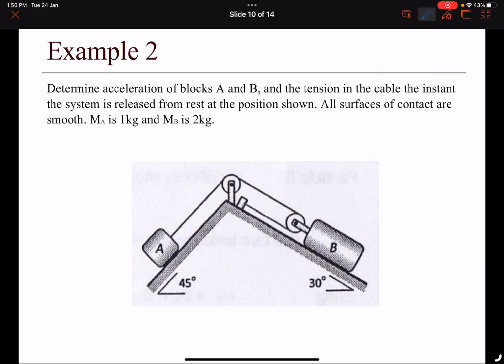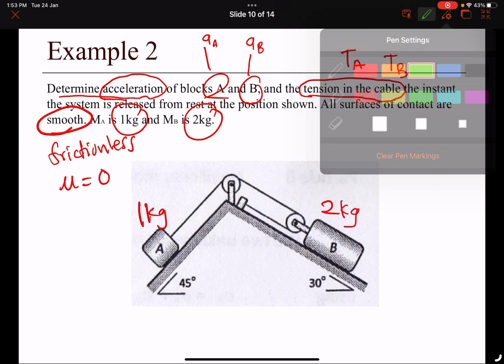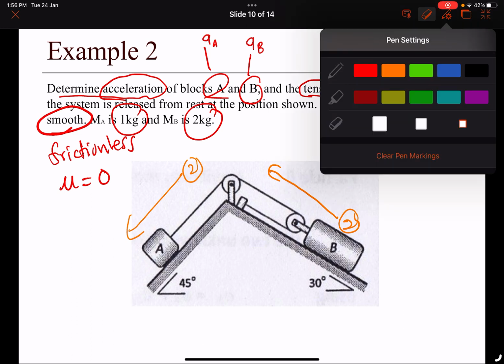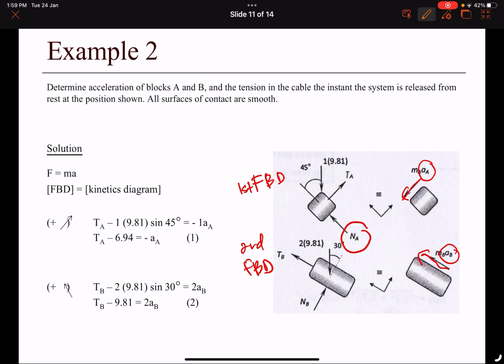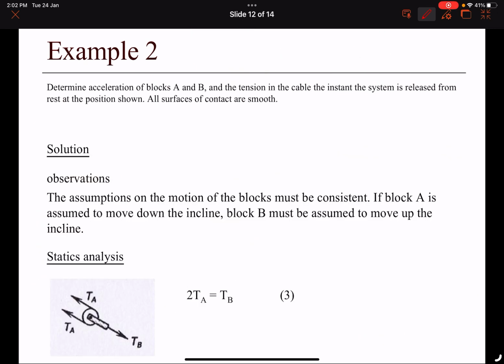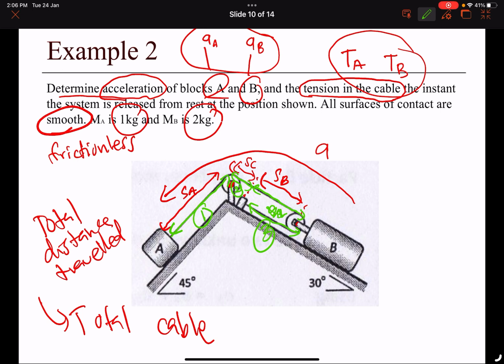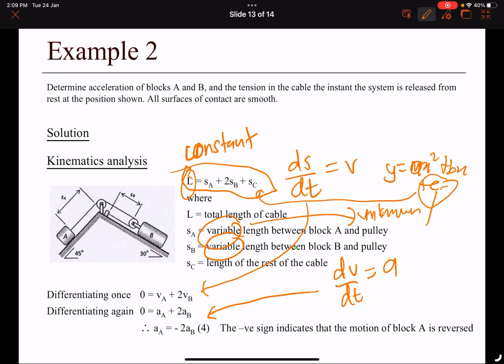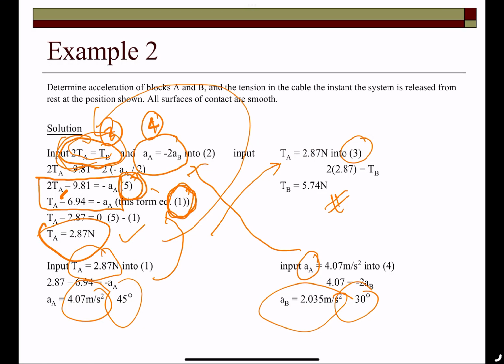Lecture 13 Kinetics Part 2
For my students SEBB1313 Statics and Dynamics